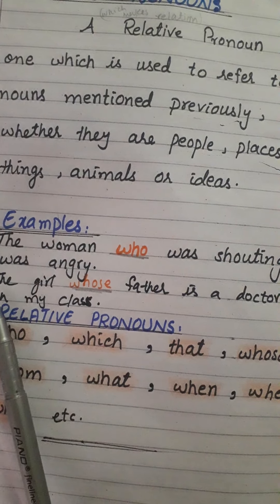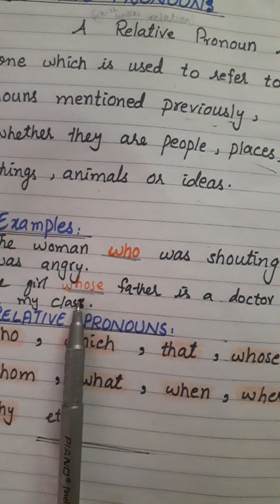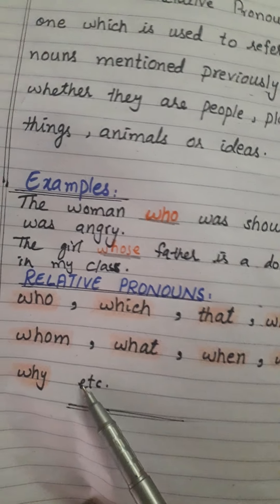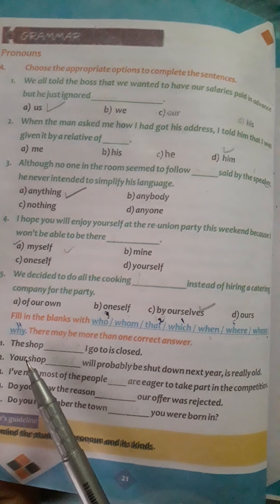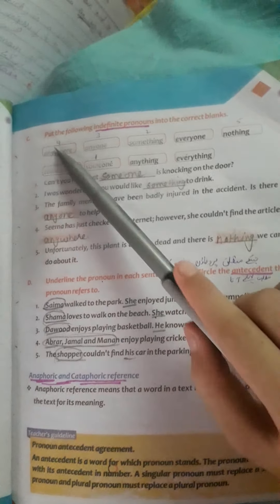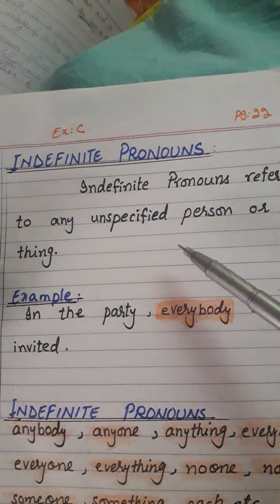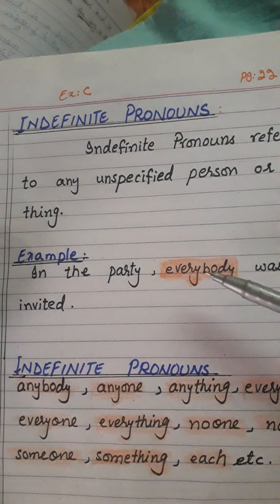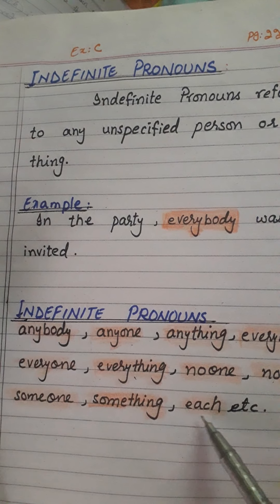English# Grade 8 and 9 Unit 2 Lecture 3